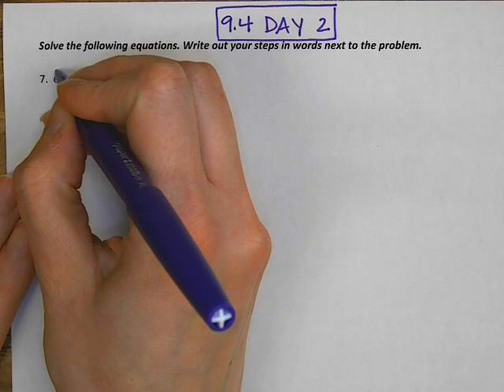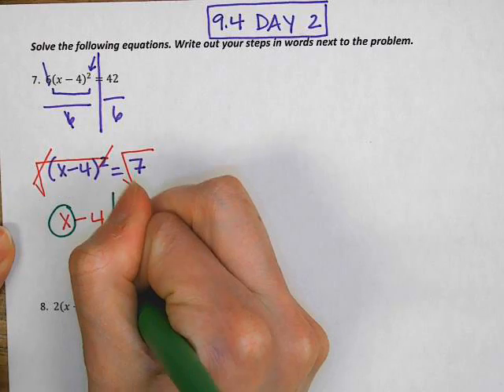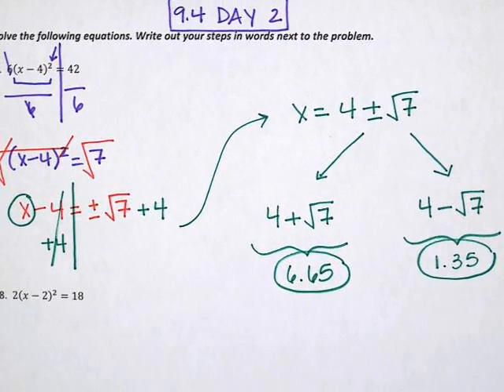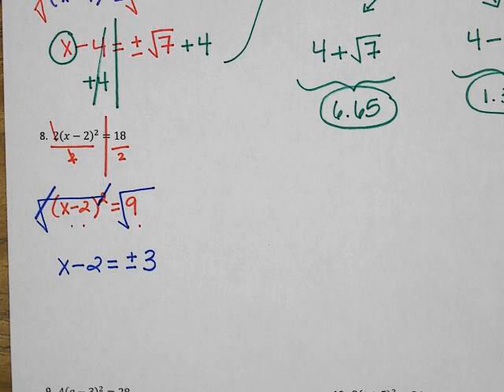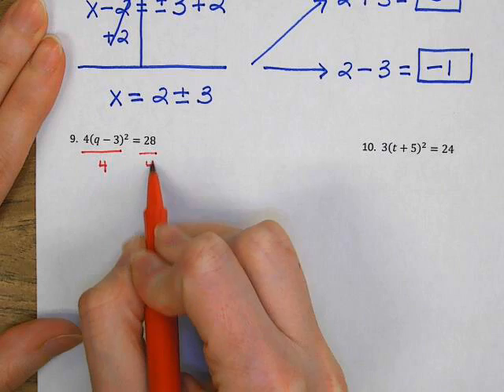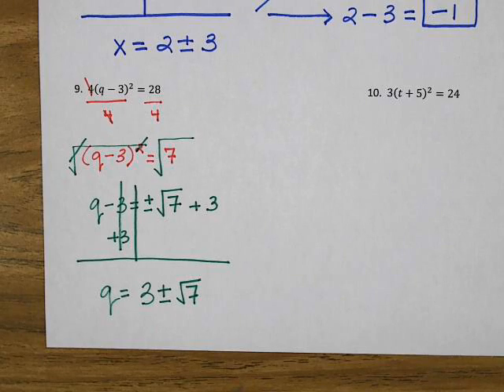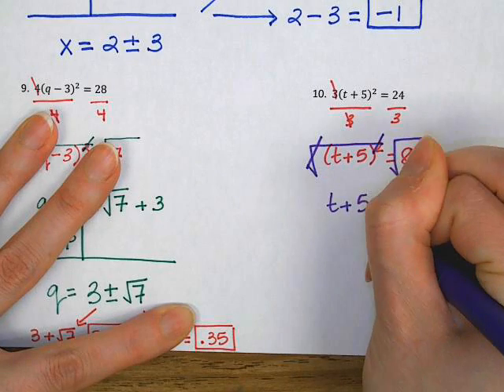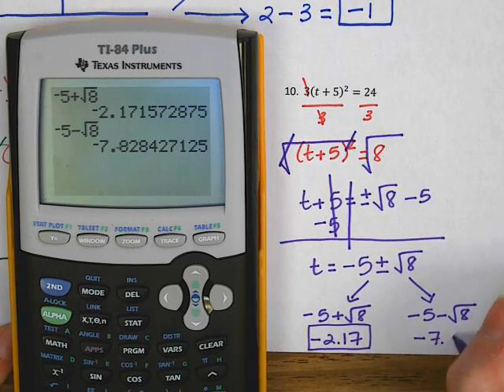9 4 Day 2: Solving By Square Roots